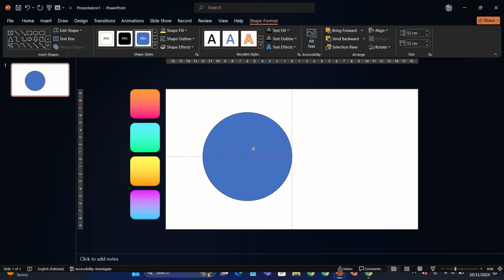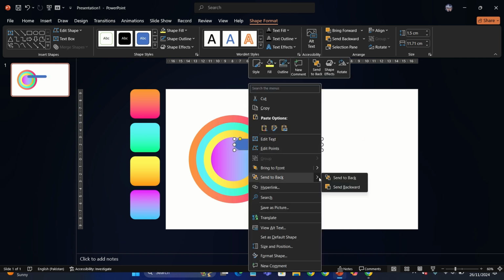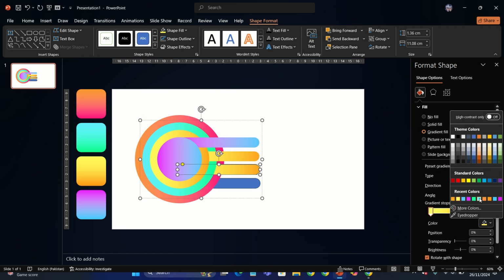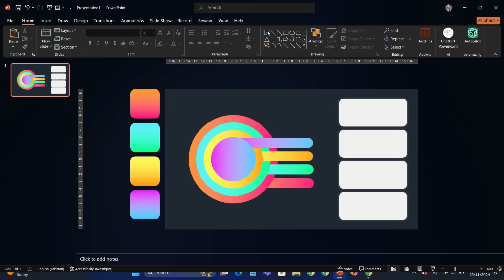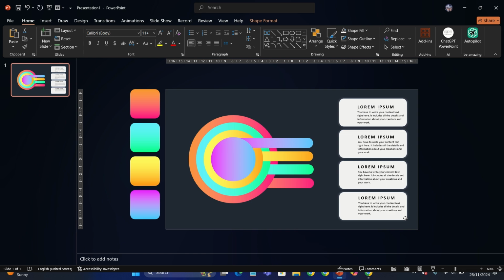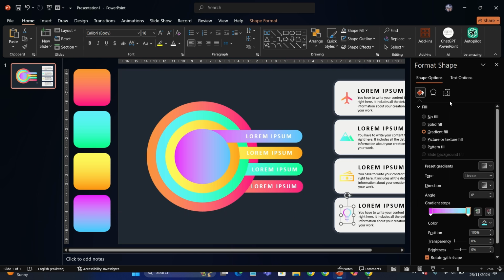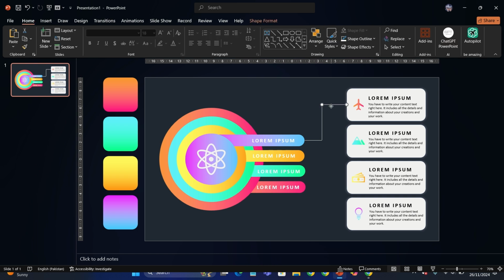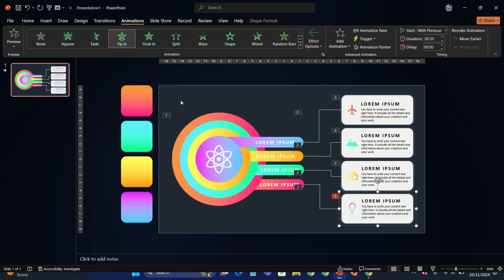How to make easy Infographic in Powerpoint